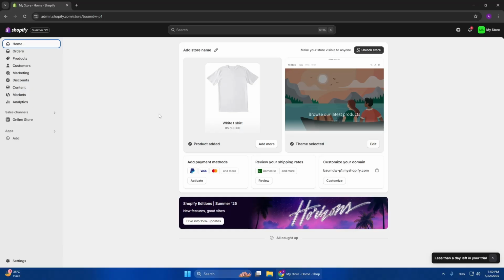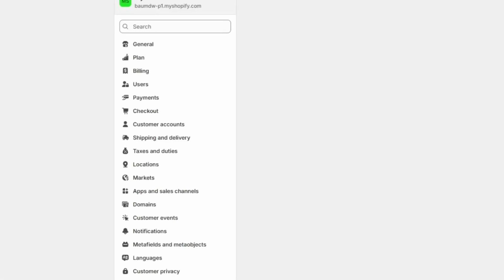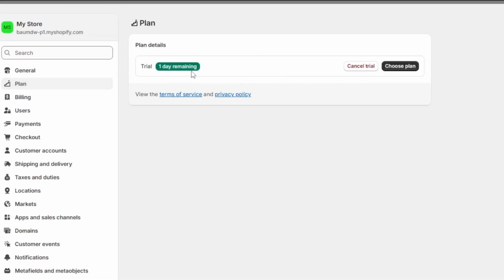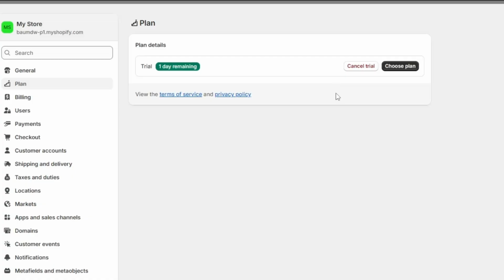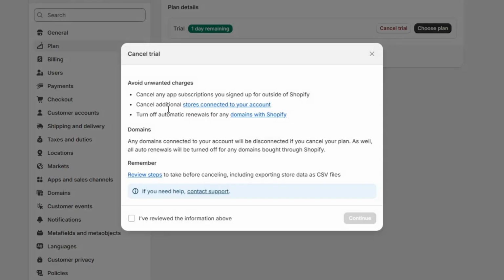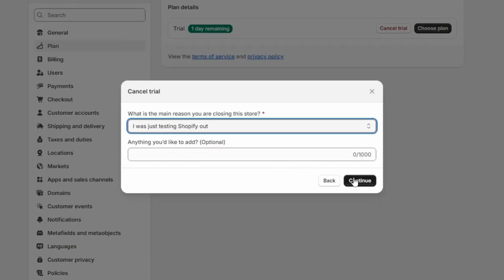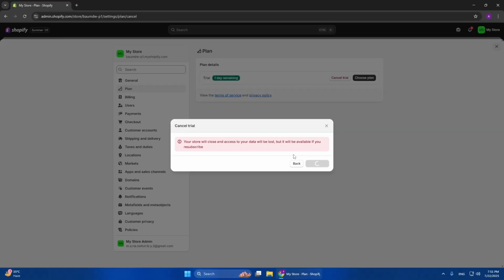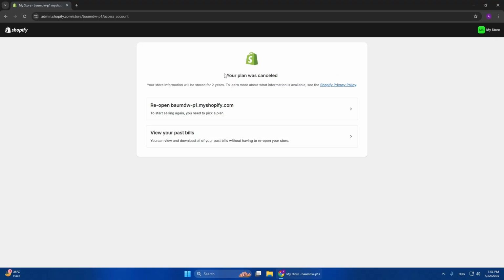How To Delete Shopify Store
Thinking about closing your Shopify store? In this quick and clear tutorial, you’ll learn exactly how to delete your Shopify store step by step. Whether you're switching platforms, taking a break, or shutting down your business, this guide will walk you through the entire process so you can close your store safely without any confusion. We’ll cover important things to check before deleting, like billing and subscriptions, to avoid future charges. This video is perfect for Shopify users who want to make sure they do it right the first time.

Did this tutorial help you successfully delete your Shopify store? Let me know below!

🔐 Secure Your Online Activity with NordVPN:

30-day money-back guarantee
Starting at just €3.09/month (instead of €11.59)!